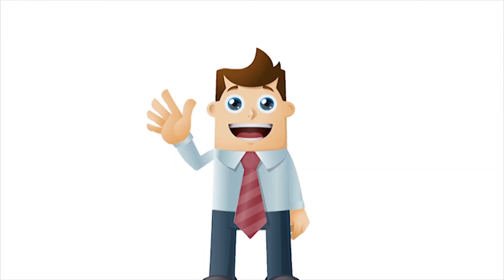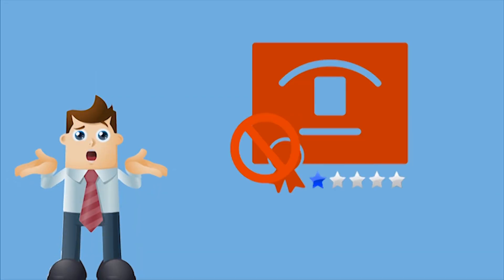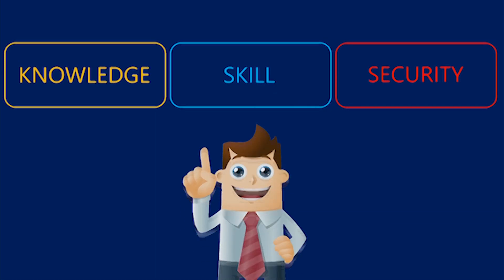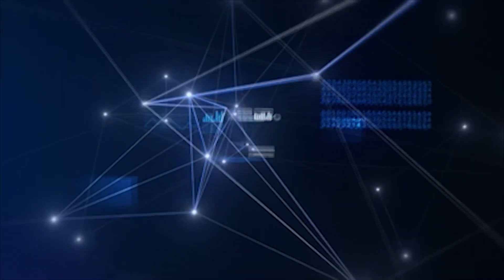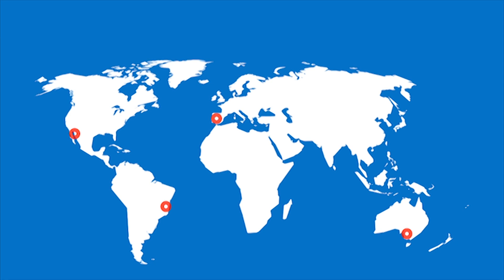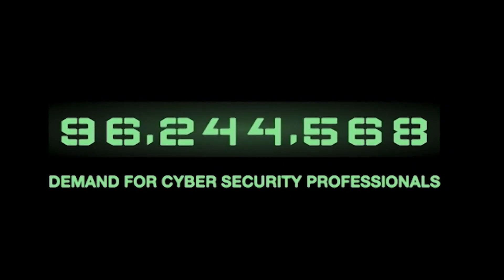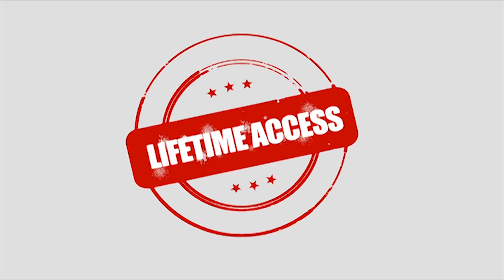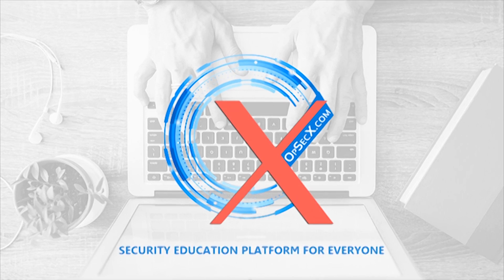OpSecX | Online Security Education for Everyone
OpSecX is an OpenSecurity initiative to promote information security education. OpSecX provides quality and affordable security education for everyone. All the courses are carefully developed with real world use cases to cover some of the important topics of computer security.